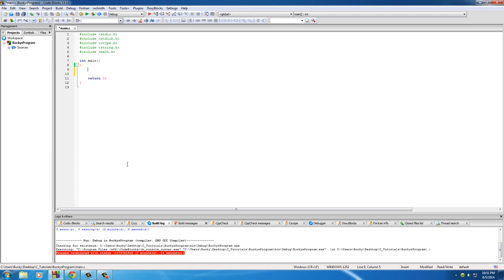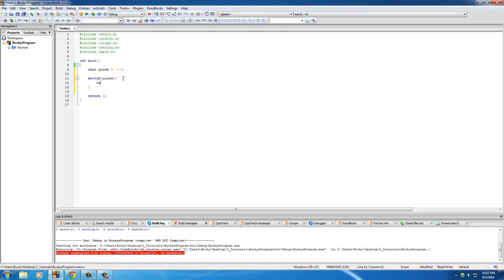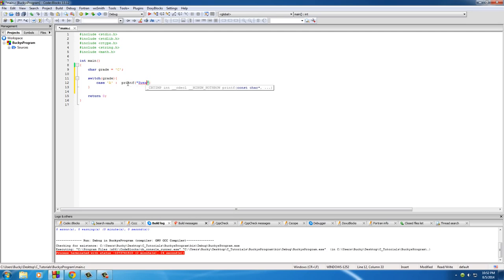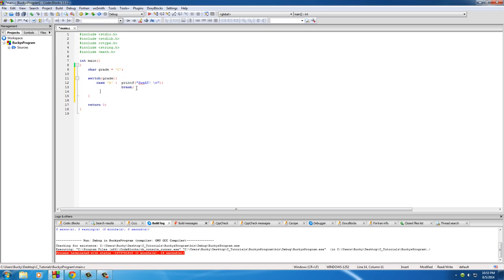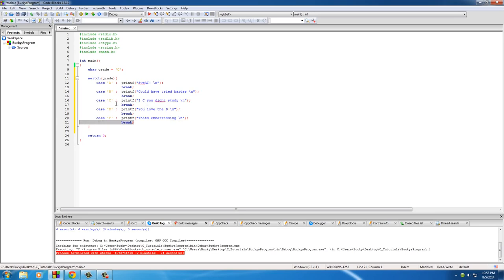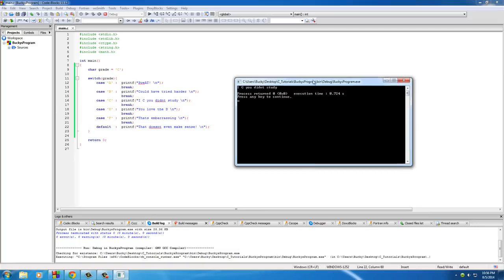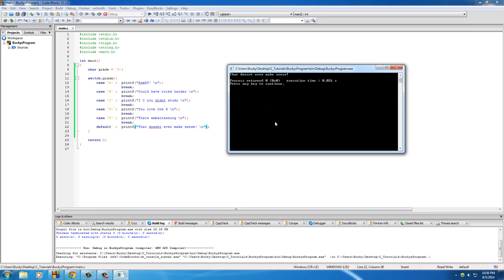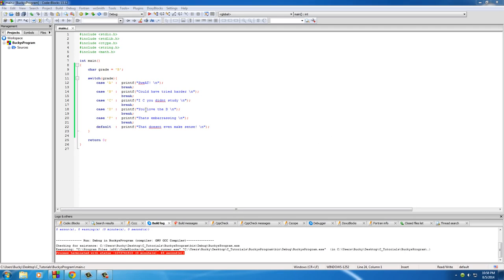C Programming Tutorial 31 switchvia torchbrowser com